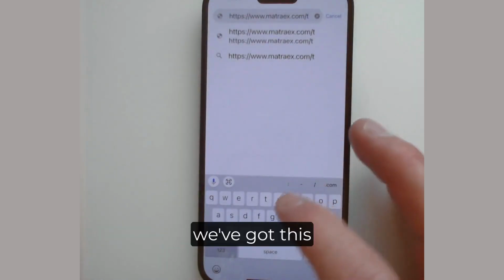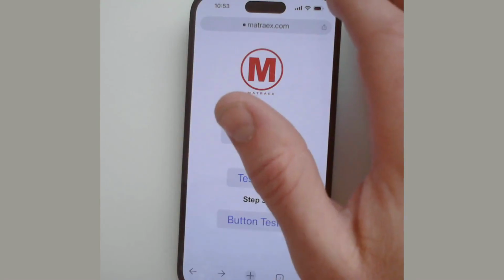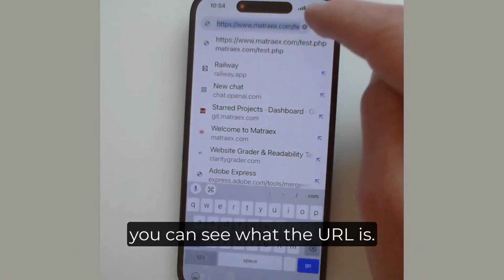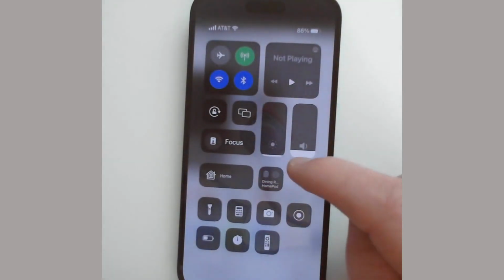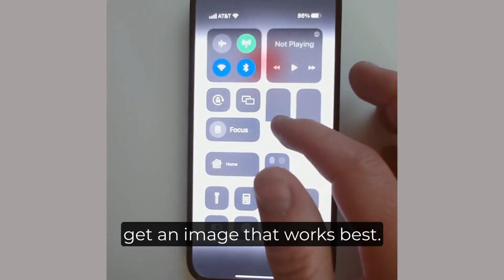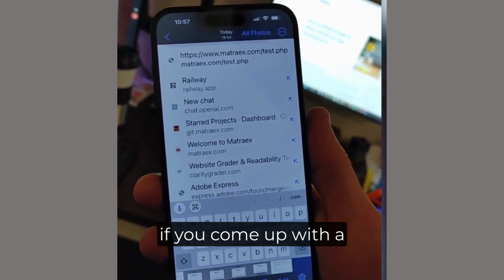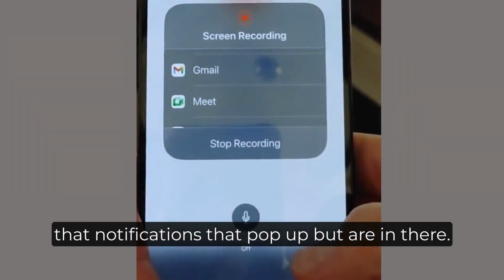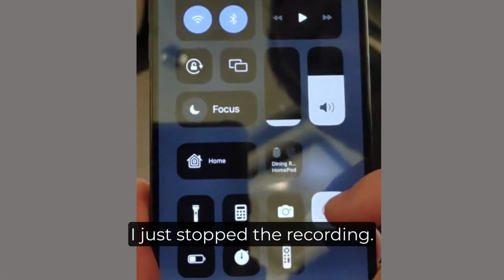How Can I Show a Problem I'm Experiencing with My App? iPhone Edition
It's important when experiencing an error on your app that you show exactly what is happening. The most thorough way of doing that is to record your phone's screen. You can use that knowledge for many other things as well. Here is how to record your screen on a iPhone.